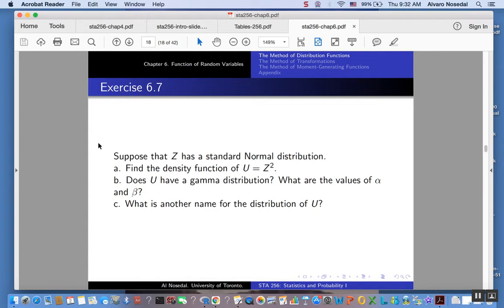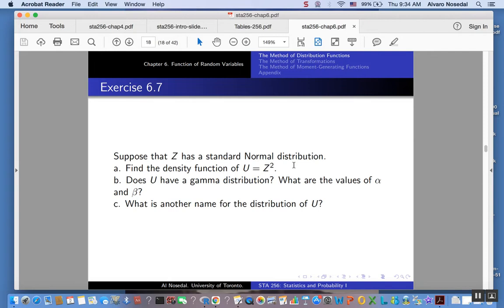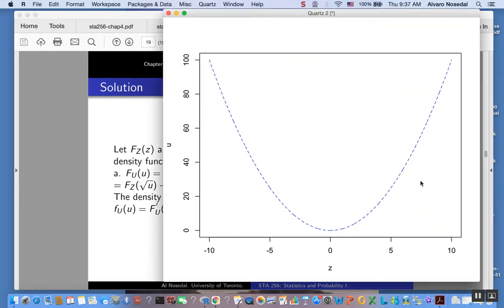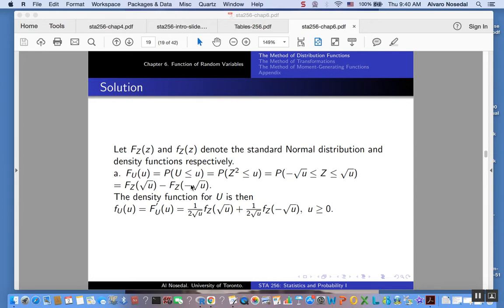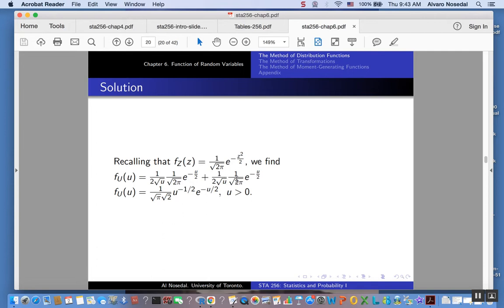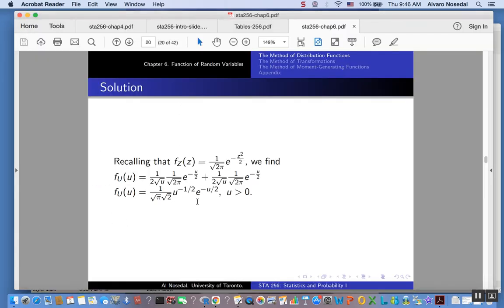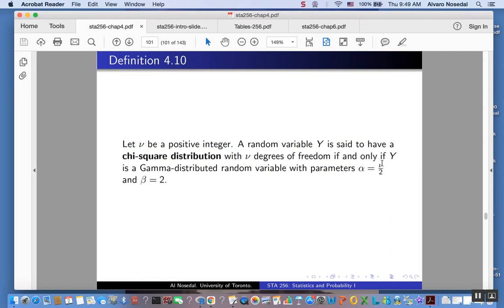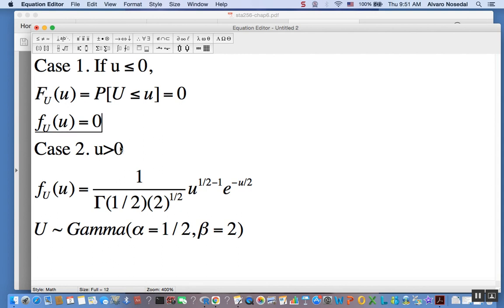sta26 method of dist fun example2